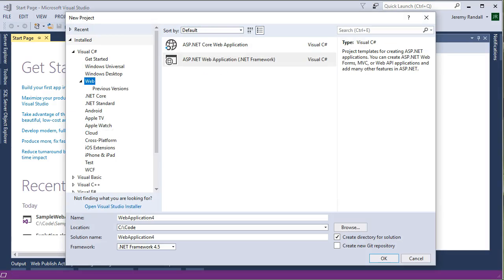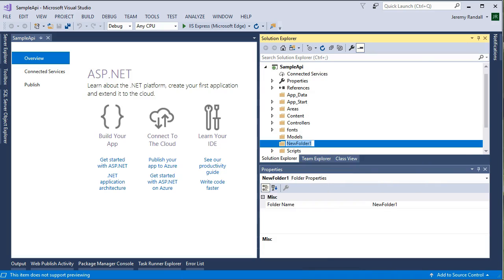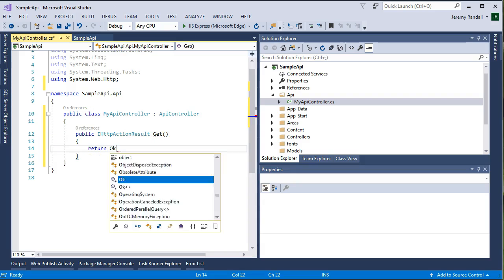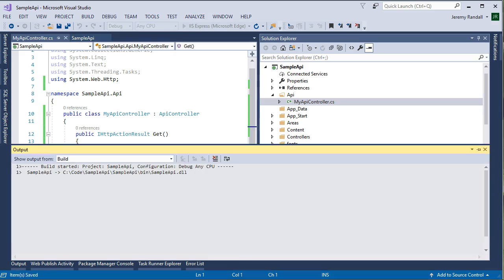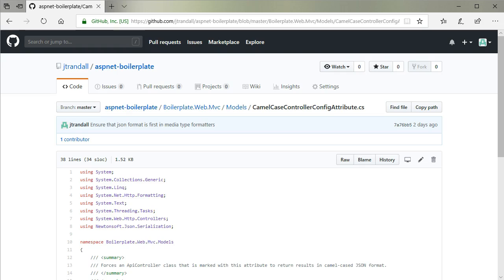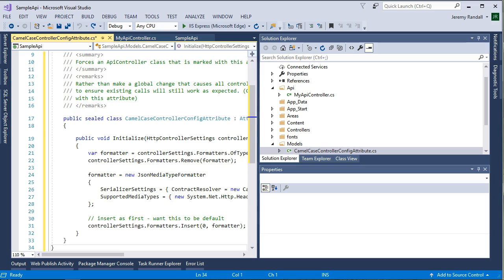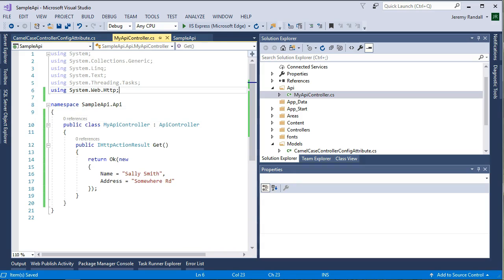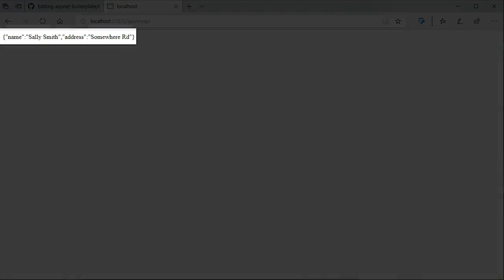90 seconds or less: JSON formatting as default for your ASP.NET MVC API controllers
JSON formatting for your ASP.NET API Controllers is not always the default response type. Additionally, the property names may be capitalized (rather than lower case).

This quick video shows how to add a new attribute to your ApiController class to ensure that JSON is delivered, and that the property casing is correct.